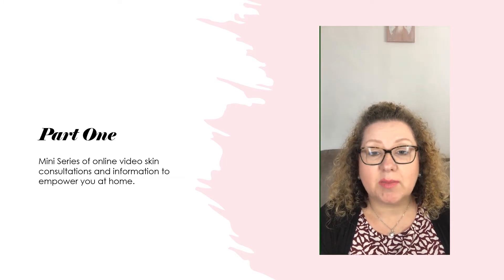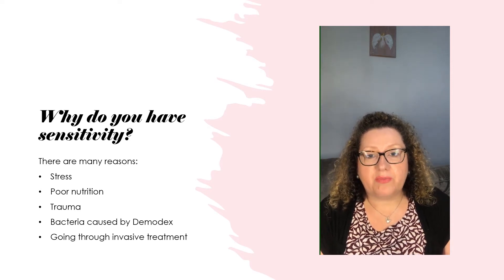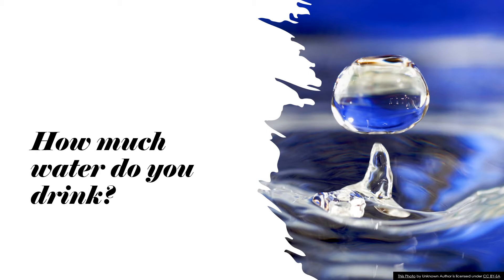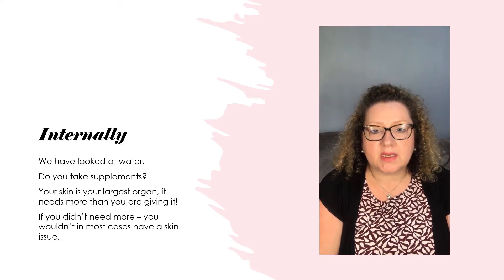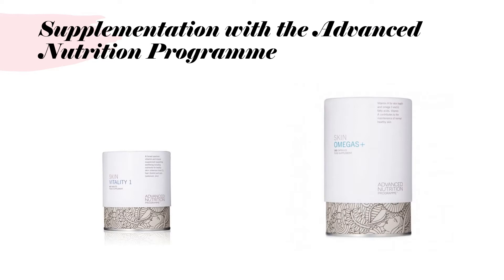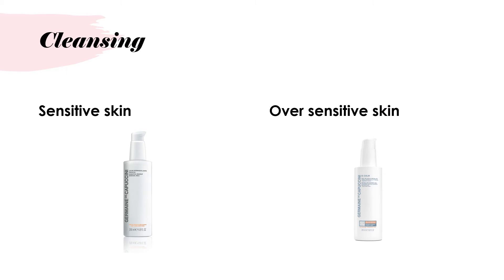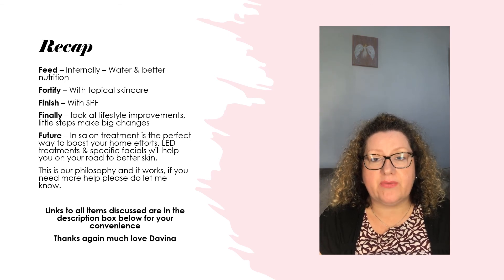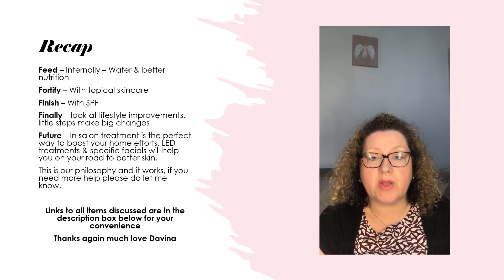Sensitive Skin Consultation Video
First in the mini series of skincare consultations
All items described in the video are linked in the description box below for your convenience.

Over Sensitive Skincare Links:
B-Calm Micellar Water Gel -

Nutritional Supplements Links:
Skin Vitality 1 -

If you would like more information on treatments, consultations, products or anything at all please do let me know.